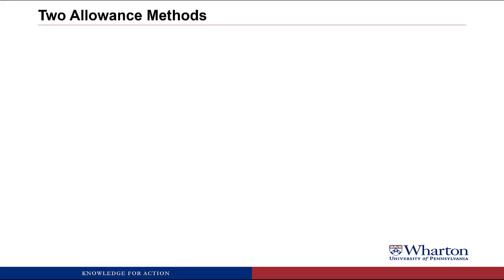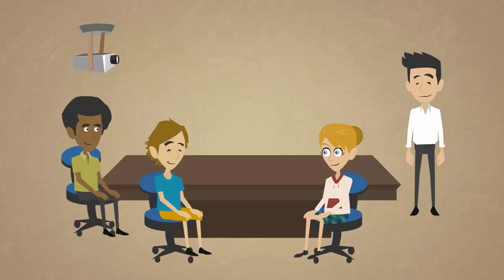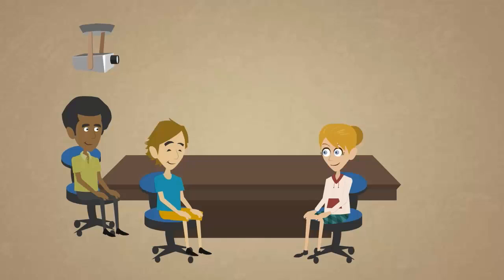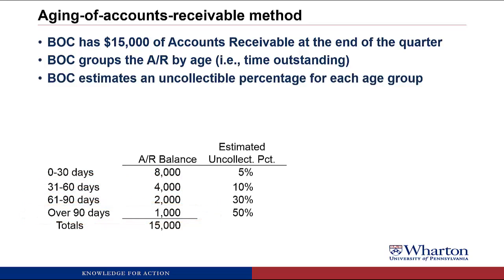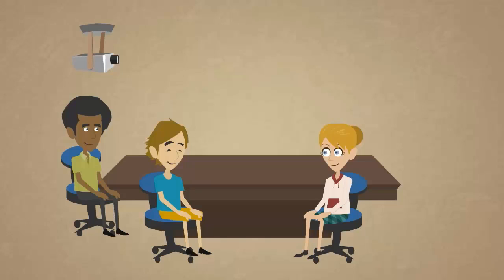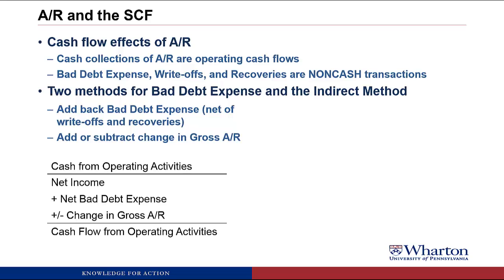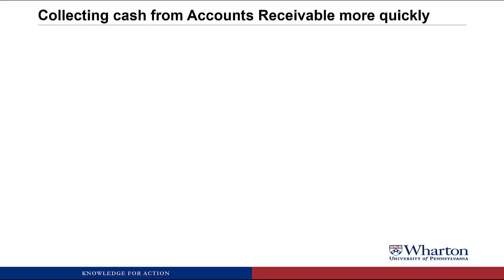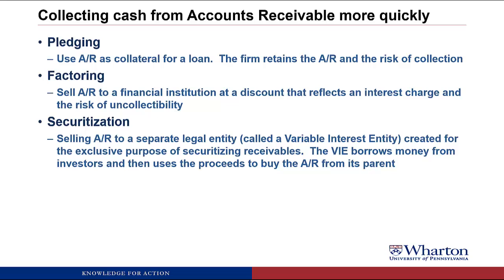Video 5.1.2: Estimating Uncollectible Accounts - More Introduction to Financial Accounting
Link to this course:
Introduction to Finance and Accounting Specialization
The course builds on my Introduction to Financial Accounting course, which you should complete first. In this course, you will learn how to read, understand, and analyze most of the information provided by companies in their financial statements.  These skills will help you make more informed decisions using financial information.
Financial Accounting, Financial Statement, Accounting, Generally Accepted Accounting Principles, Accounting Terminology
Awesome!!!  Professor Brian Bushee teaching style is easy to understand & fun.I would love to study more accouting & finance course from professor. Please create more courses for us.,It got tougher as it went along, but Professor Brian Bushee never failed to make it interesting or at the very least, understandable. His virtual students livened things up!
Now that we have a solid grasp of the foundations from the Introduction to Financial Accounting course, we are going to work our way around the Balance Sheet to discuss various types of Assets, Liabilities, and Stockholders' Equity (along with their associated Revenues and Expenses) in more detail.  We kick off with Accounts Receivable and the problem that some customers that buy goods on credit will not actually pay us.  We will look at the computation, disclosure, and analysis of such Bad Debts.  We will also briefly discuss other Accounts Receivable issues such as Factoring and Securitization.  Then, we will move on to Inventory.  We will discuss how Inventory accounting differs between retail and manufacturing firms.  We will see how companies figure out the cost of the inventory they sold, which requires assumptions about cost flows.  This discussion will lead us into covering one of the most infamous accounting topics: LIFO.